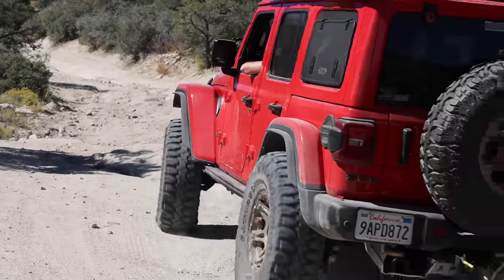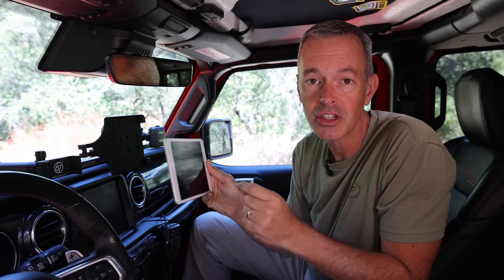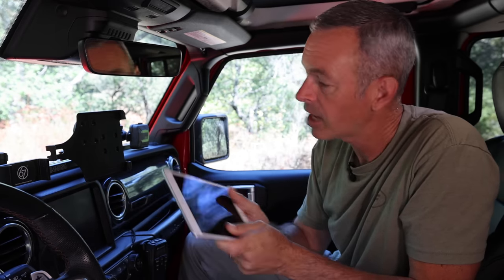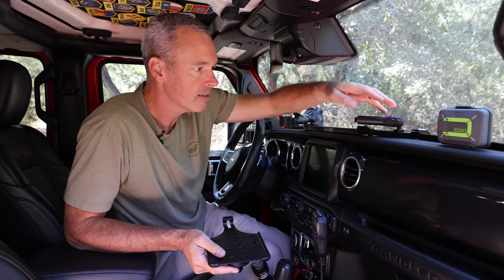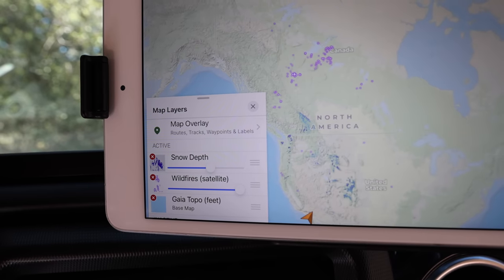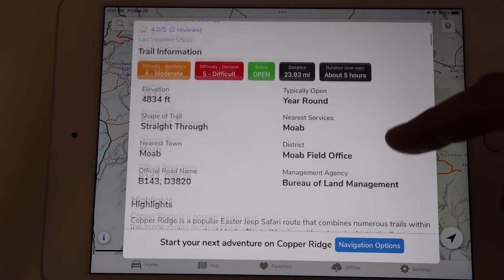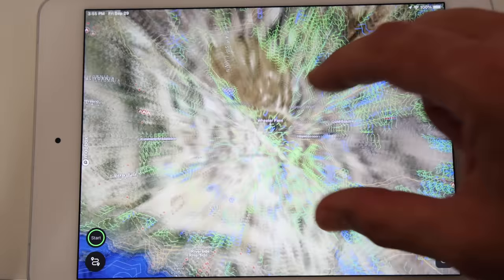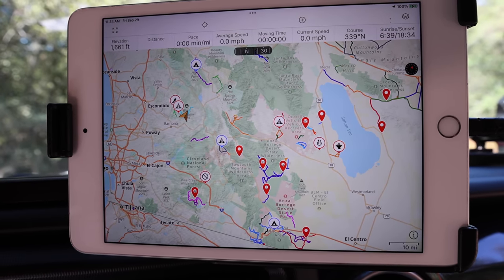Why I Stopped Using Paper Maps and Switched to THIS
Having some quality and reliable navigation tools when you are off the grid off-road or on an overland adventure is essential.  In this video I share with you the setup that I have in my Jeep Wrangler to include my mounting hardware, dash mount, iPad and the navigation apps I'm using... spoiler, I'm using more than one.

We have everything you need, including recovery gear, tents, cooking and kitchen gear, sleeping bags, TrailRecon clothes and stickers, and a lot more. If you’re interested in reading in-depth articles about the places we go, products we use, and our personal insights about overlanding, you’ll want to check out our blog.